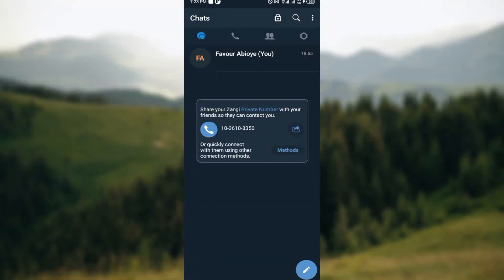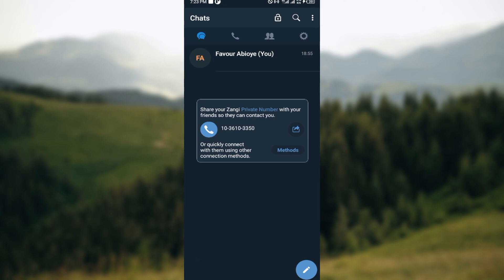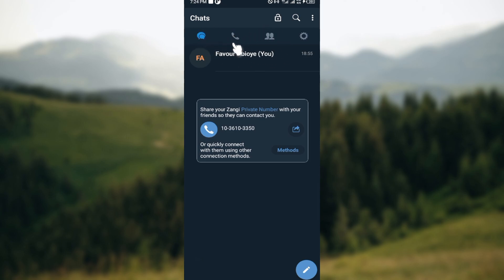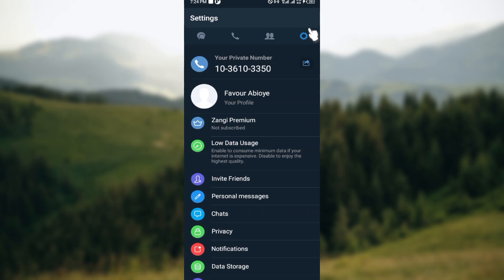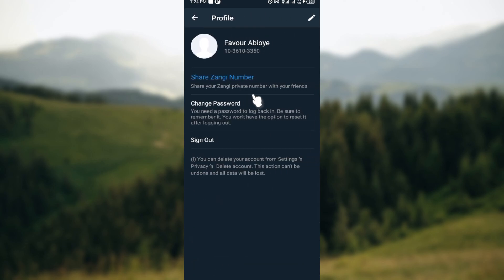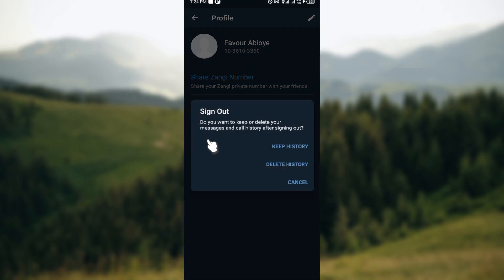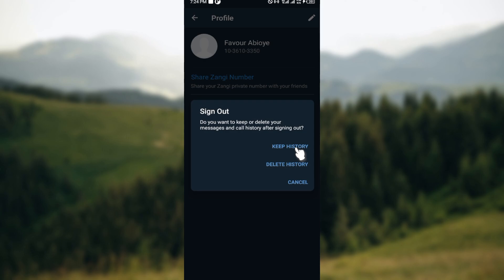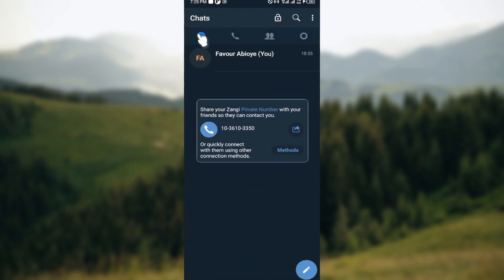How To Log Out of Zangi Account (Quick Tutorial)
In this video I will show you How To Log Out of Zangi Account. It would be good if you watch the video until the end so that you don't miss important steps.